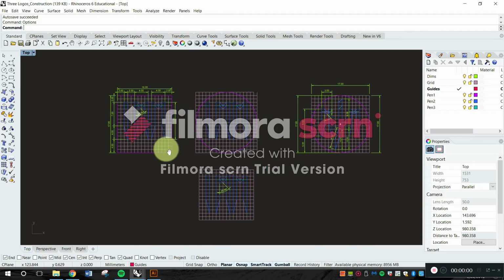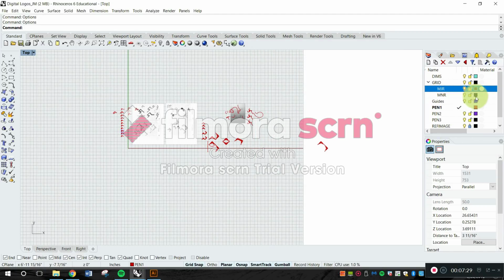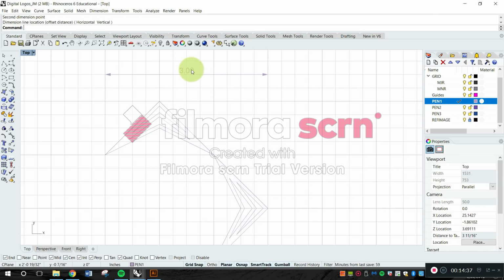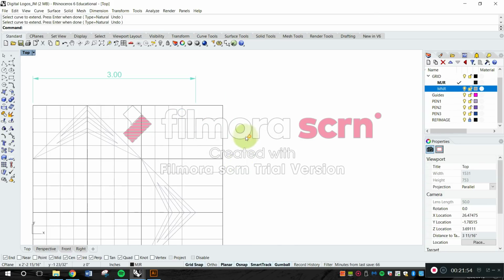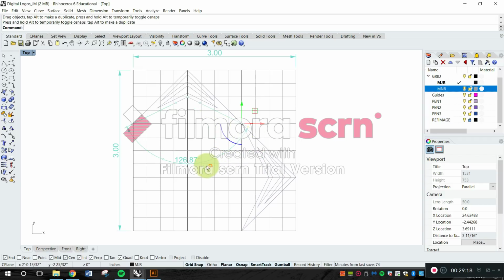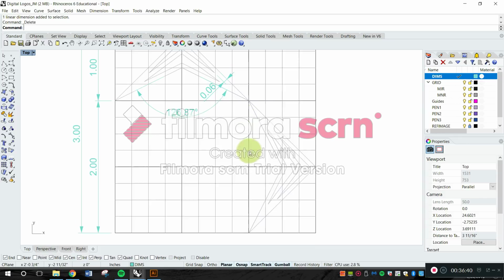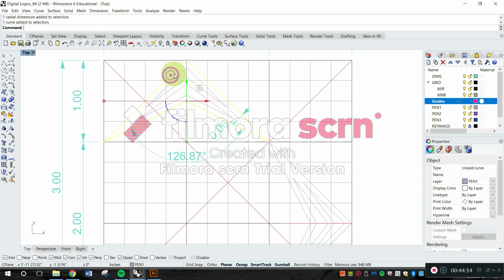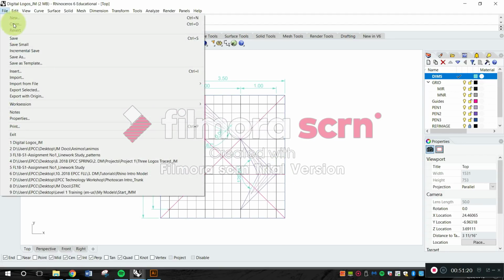FL18-DM-Rhino Construction Lines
Class recording on how to create and edit layers, adding construction lines and guidelines to your design process, and how to add linear, aligned, and angular dimensions.